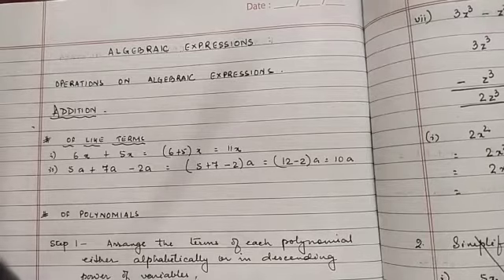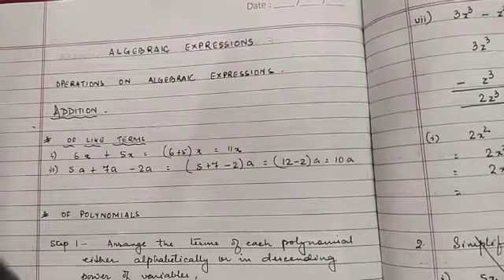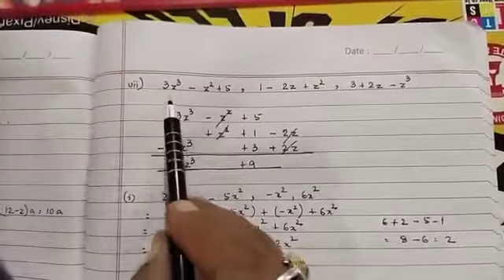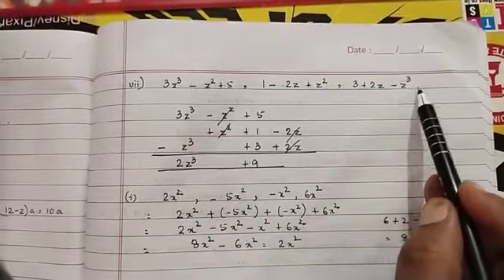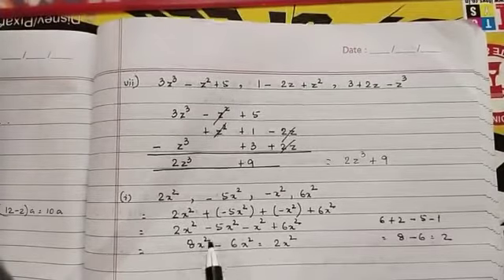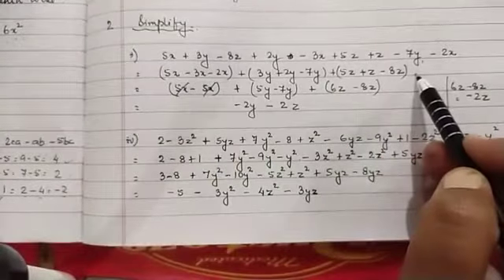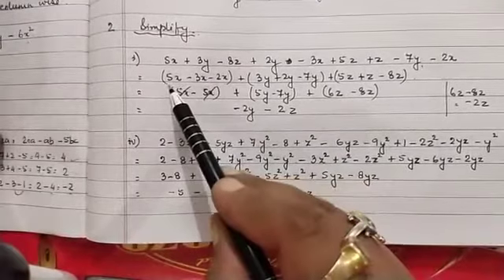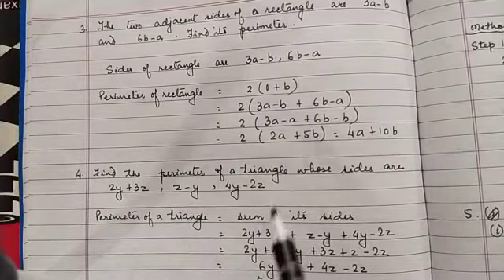Std-vii mathematics lesson 13 ex-13b part 1